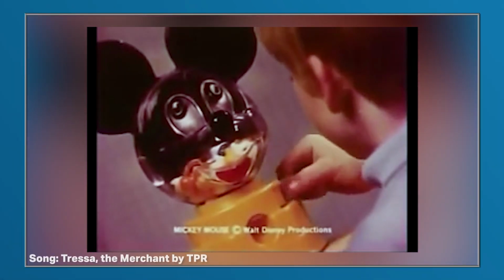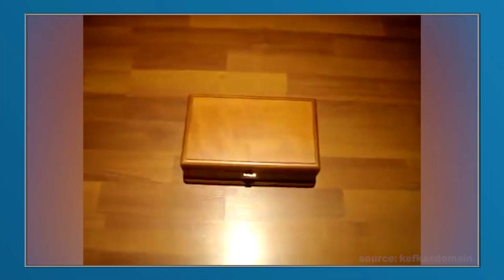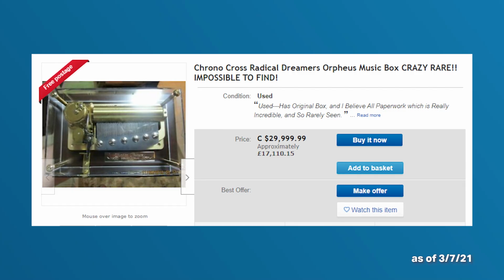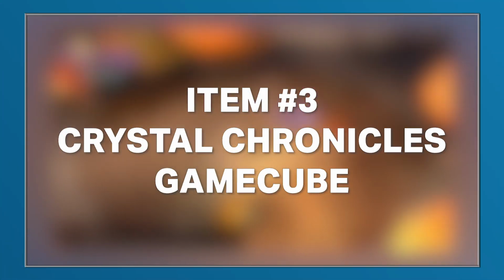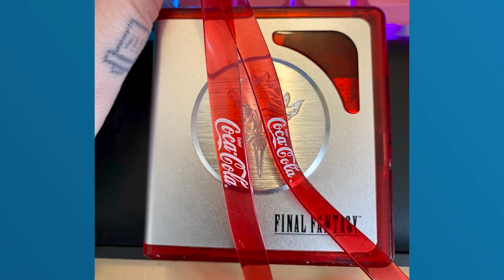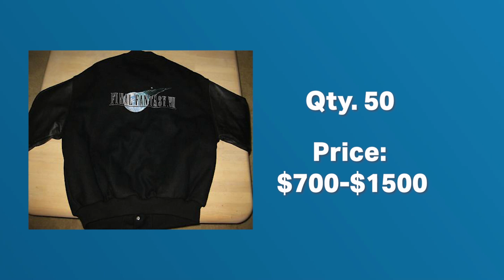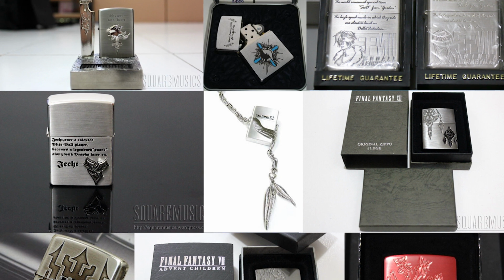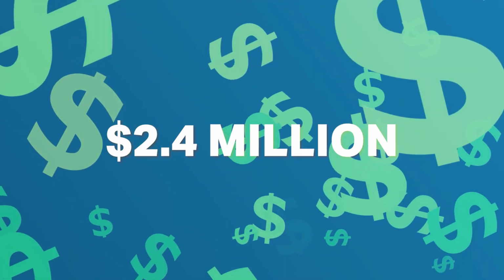7 Rarest Pieces of Merchandise We'll Never Own!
Over the years, Square (and Square Enix) have produced some pretty cool merchandise. But not all merchandise is created equal and some, due to limited quantity, has now become rather rare!

►KEY POINTS WITHIN THIS VIDEO

1. Final Fantasy 7 Aeris' Music Box
2. Final Fantasy 12 Gabranth Helmet
3. Final Fantasy Crystal Chronicles GameCube
4. Final Fantasy 8 MiniDisc
5. Final Fantasy 7 Varsity Jacket
6. Final Fantasy Zippo Lighters
7. Final Fantasy 15 Car!